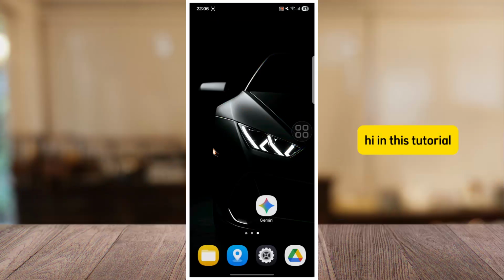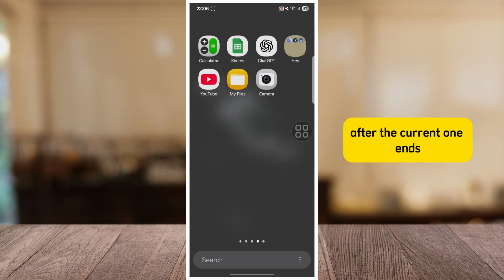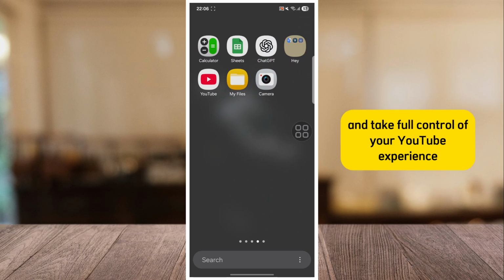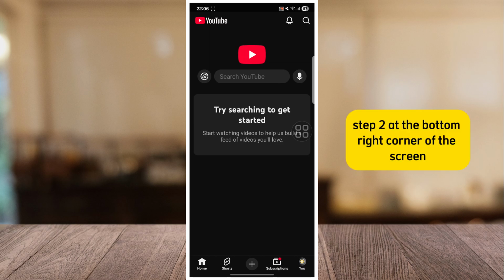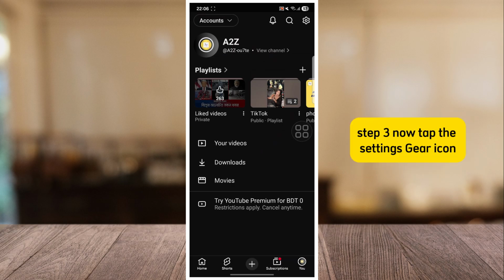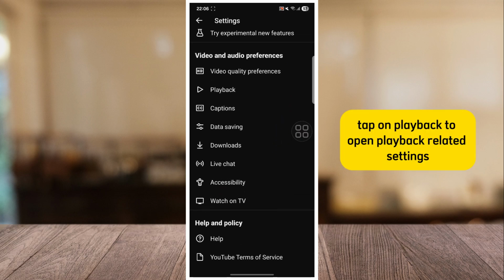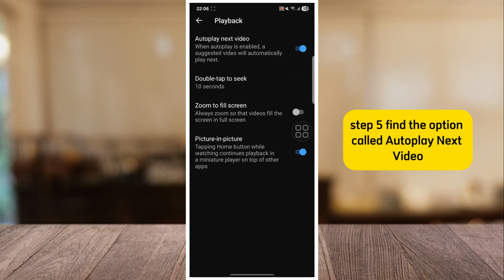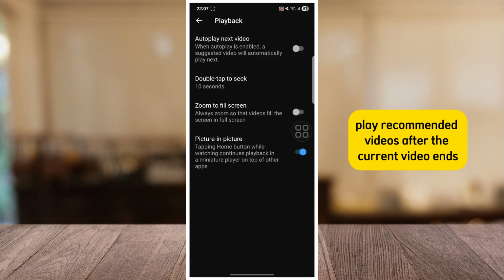How To Turn Off YouTube Autoplay On Mobile — Easy Fix (2026)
Are you tired of YouTube automatically playing the next video on your mobile device? In this quick and easy tutorial, I’ll show you exactly how to turn off YouTube autoplay on mobile in 2026 so you can take full control of your viewing experience.

This step-by-step guide walks you through the latest YouTube app settings, including where to find playback options and how to disable the “Autoplay Next Video” feature in just a few taps. Once you turn it off, YouTube will stop automatically playing recommended videos after your current video ends.

👉 In this video you’ll learn:

How to open YouTube settings on mobile
Where to find playback preferences
How to disable autoplay in Minutes
How to stop unwanted automatic video playing